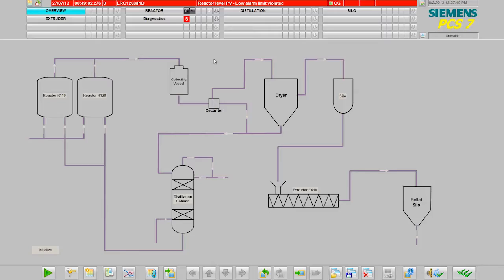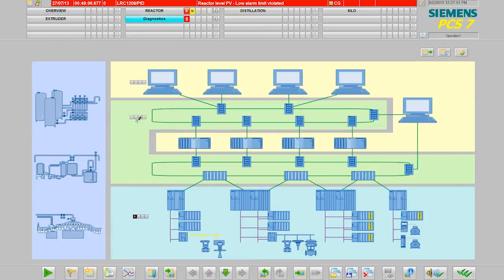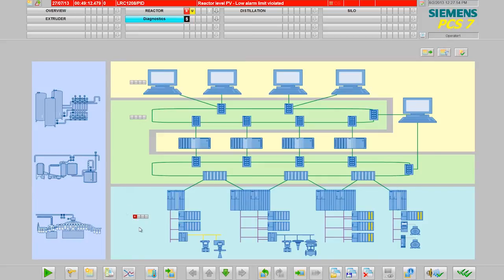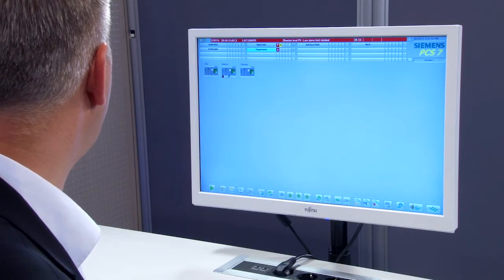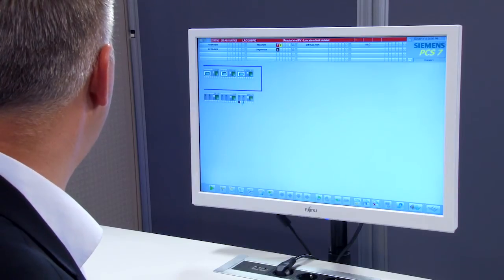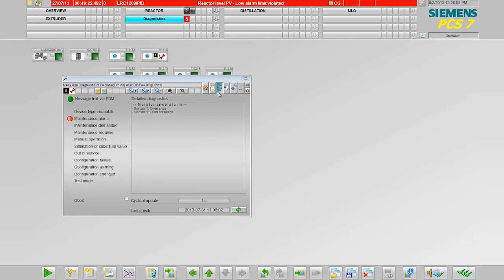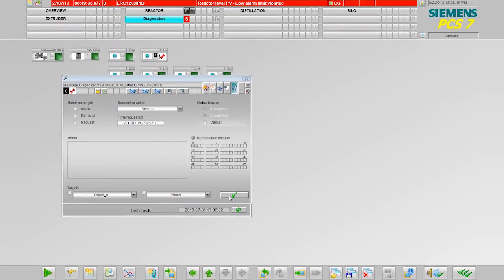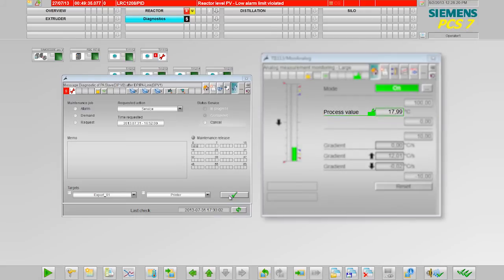SIMATIC PCS 7 OS: Diagnostics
The following video presents properties and selected functions of the SIMATIC PCS 7 Operator System.